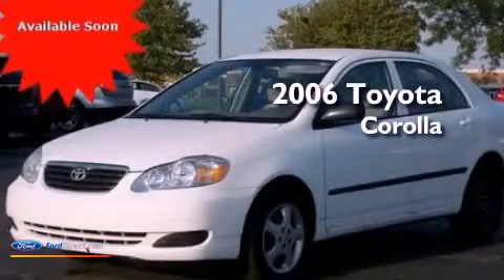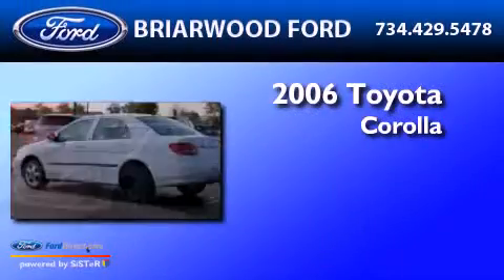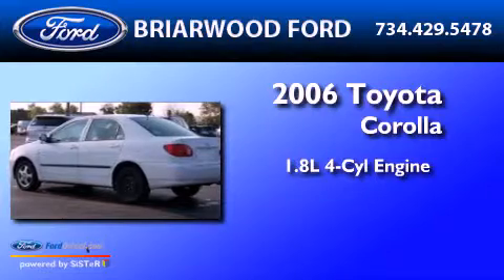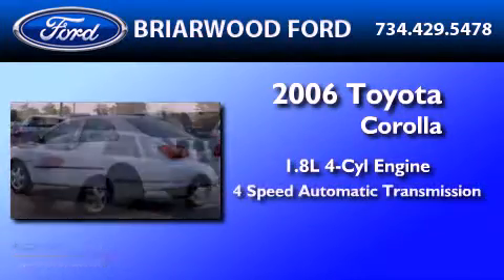2006 TOYOTA COROLLA Saline MI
Year : 2006
 Make : TOYOTA
 Model : COROLLA
 Engine : 1.8L I4 16V MPFI DOHC
 Trans . : 4-SPEED AUTOMATIC
 Exterior : SUPER WHITE
 Miles : 119,641
 Interior : BEIGE
 Stock : 121863A